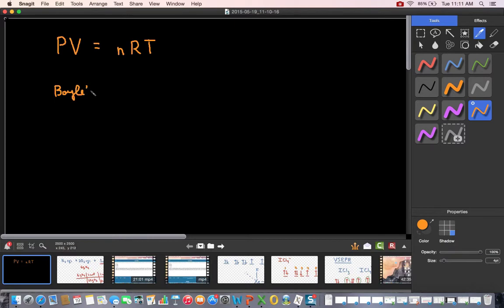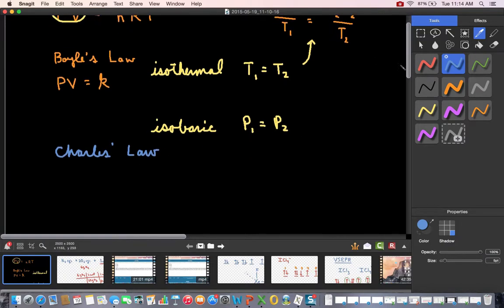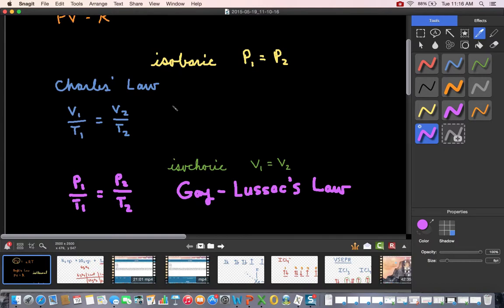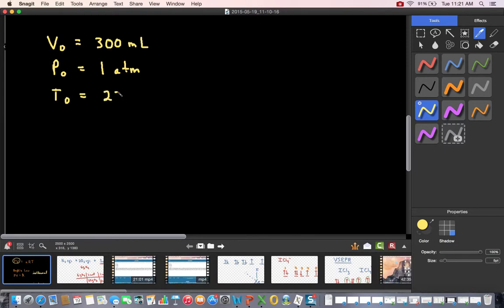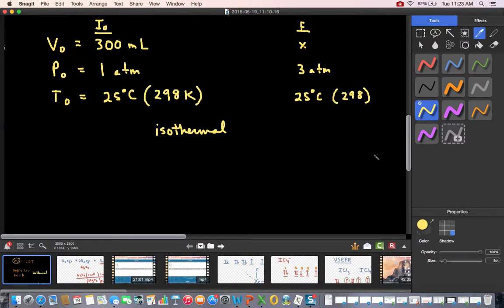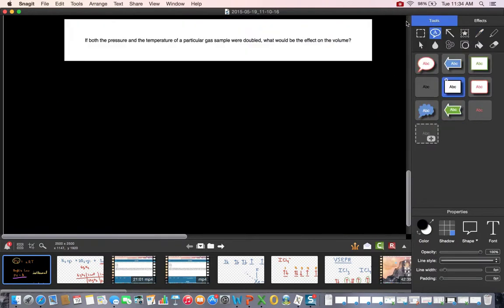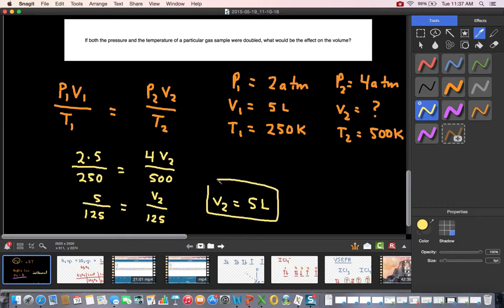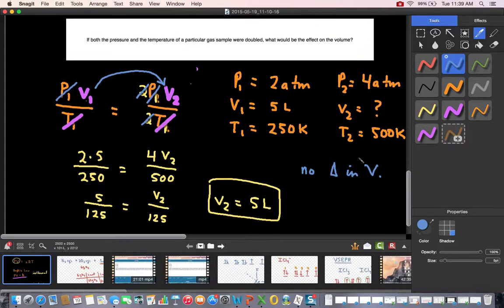GAS LAWS PART II